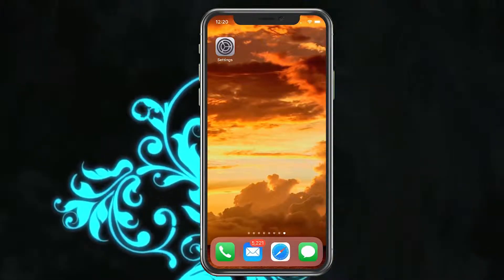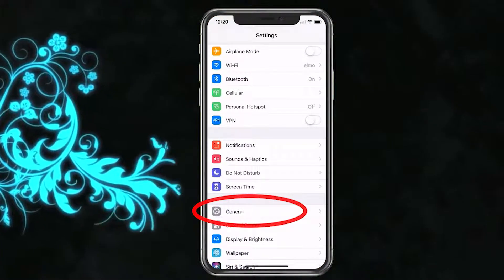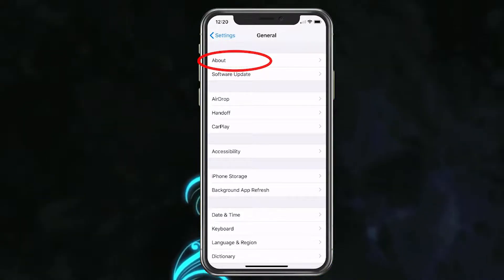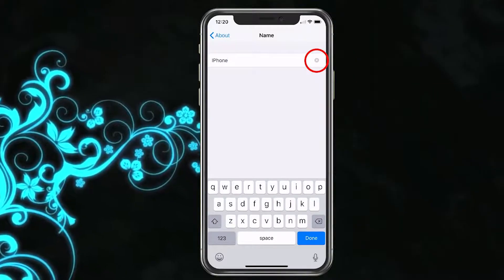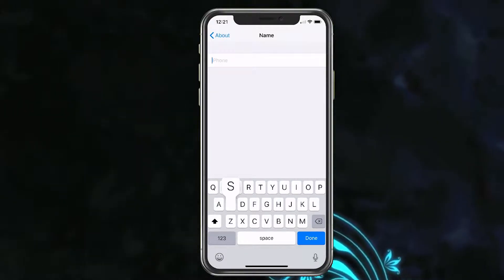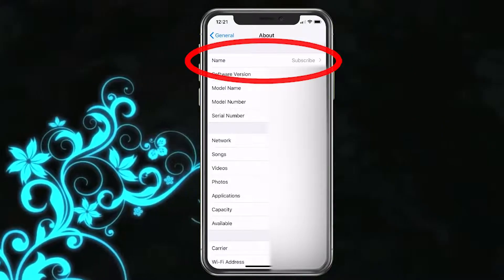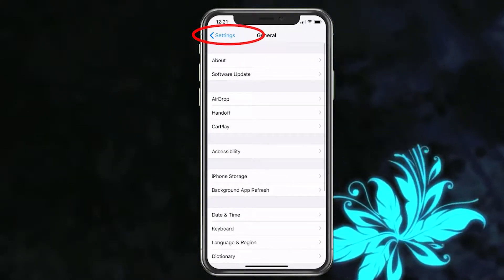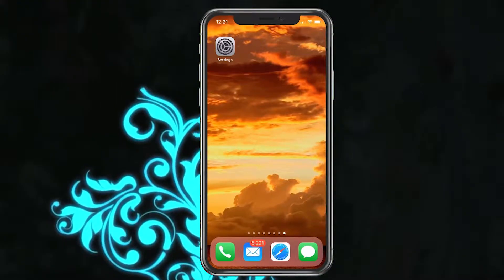How To Rename iPhone XR / X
How To Rename iPhone XR / X This video will teach you how to rename iPhone name to something more personable.